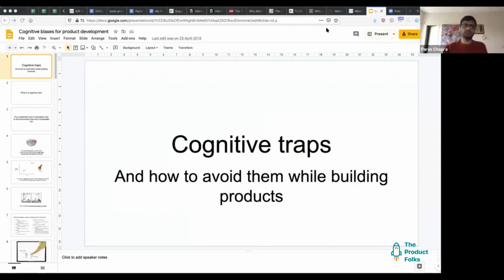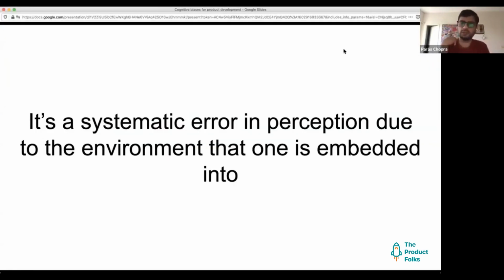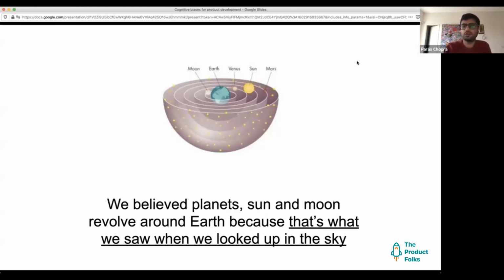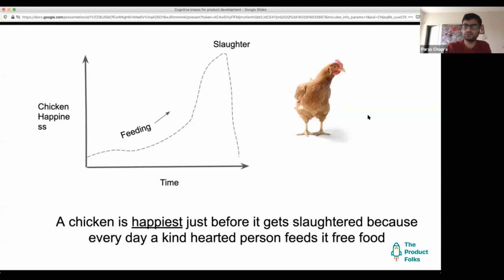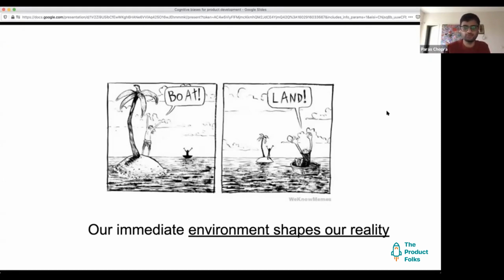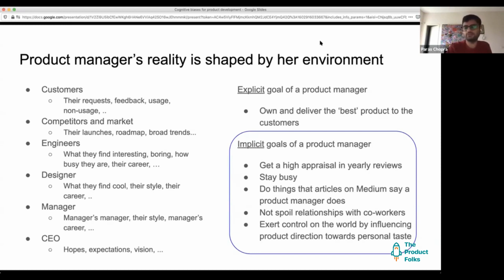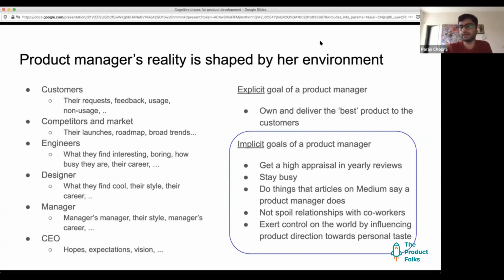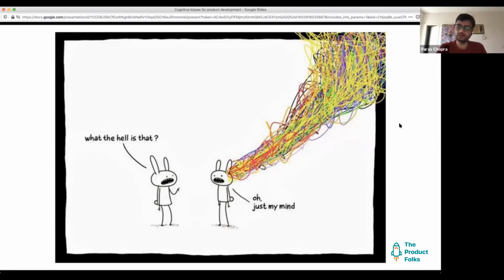What are cognitive Bias | Paras Chopra, Founder - Wingify | The Product Folks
Please share your feedback on this episode in the comments section! Also let us know what you would like to hear next.

Until the next episode, Adios. Stay safe!!